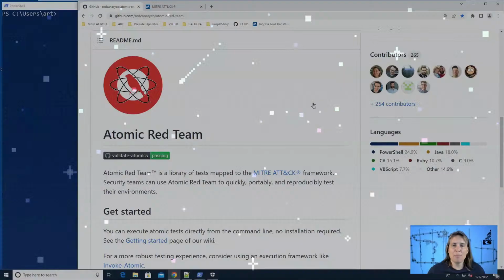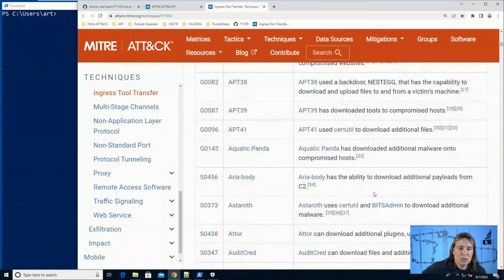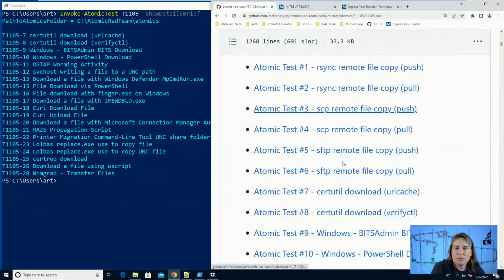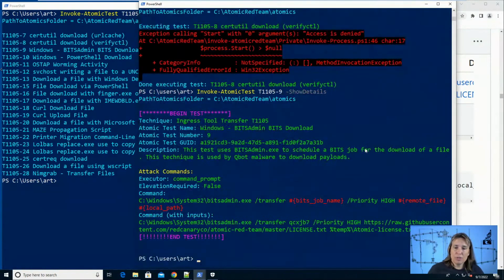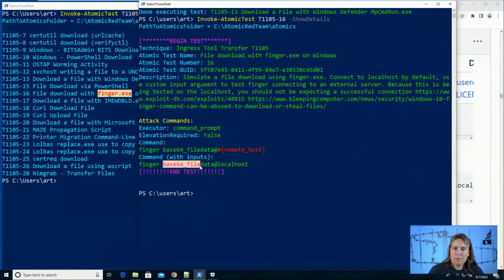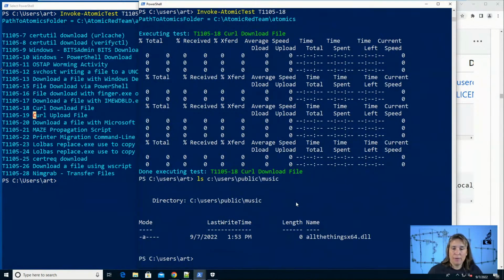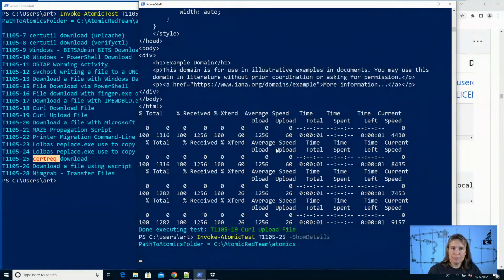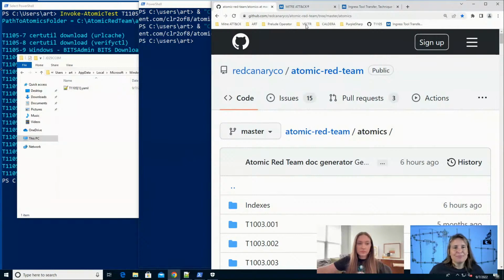AASLR: Ingress Tool Transfer with LOLbins | Carrie Roberts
Learn attack emulation tools atomic read team caldera with Carrie Roberts from Antisyphon
00:00 - Intro/Pre-Show Banter
01:28 - Atomic Red team T1105 Ingress Tool Transfer
06:27 - Atomic Test #7 certutil download
13:20 - Running more Atomic Tests to find exploits
21:18 - Finding an exploit with Curl in Atomic Test 18 and 19
26:30 - Using Certreq in Test #25
31:18 - Q&A

Description: Atomic Spotlight: Ingress Tool Transfer with LOLbins, certutil, BITSadmin, MpCmdRun, finger, certreq and more. Learn more about MITRE ATT&CK Technique T1105, Ingress Tool Transfer using built-in "Live of the Land" executables (LOLbins). These attack procedures are easy to emulate using the Atomic Red Team library of scripted cyber attacks.